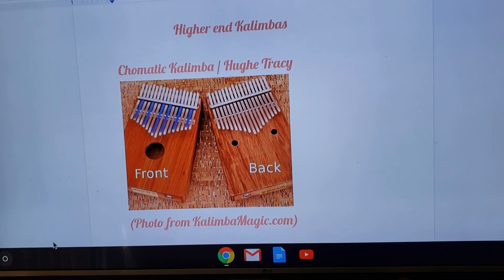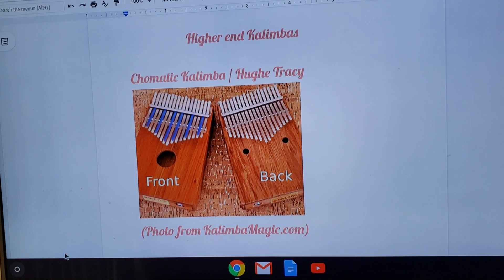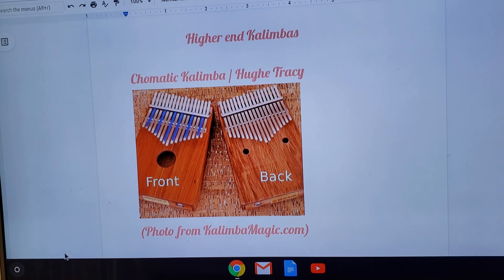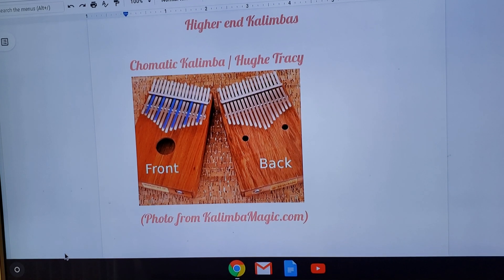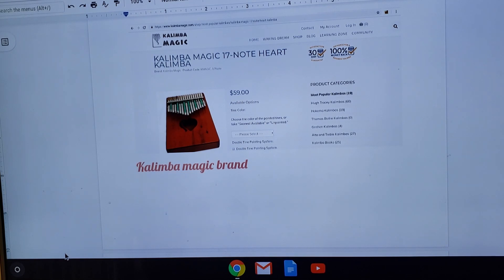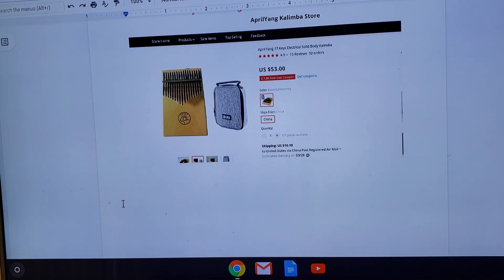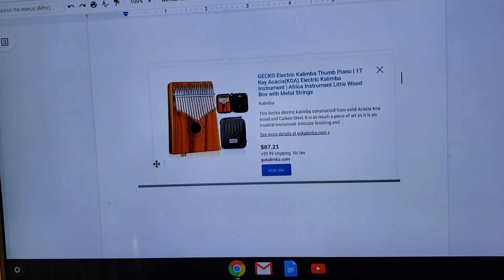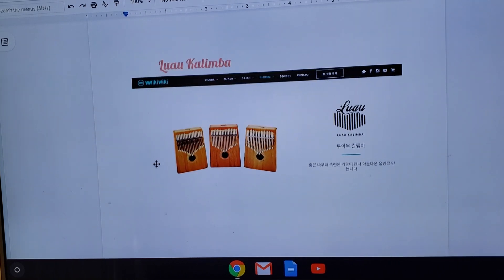More Kalimbas you could buy!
Here are all the links to all the Kalimbas I talked about in the video!

April Yang Aliexpress

If you like to be a Kalimba Supporter!